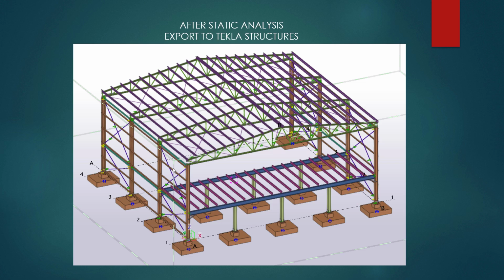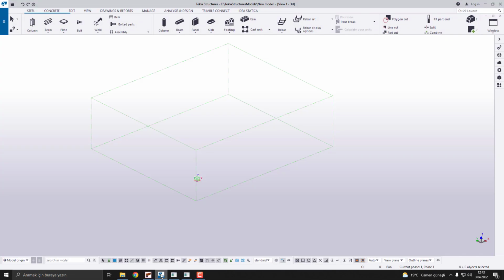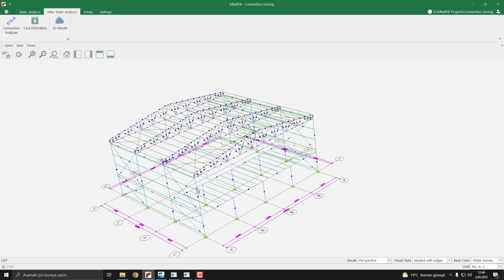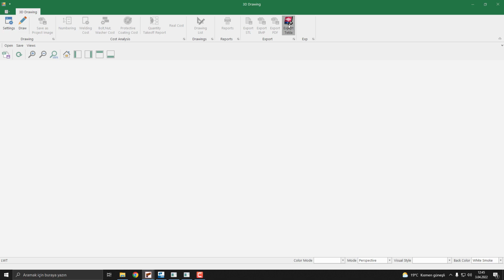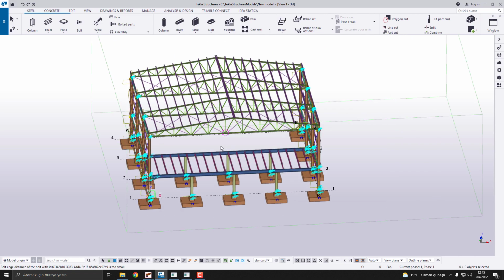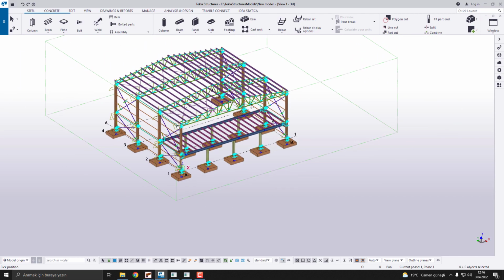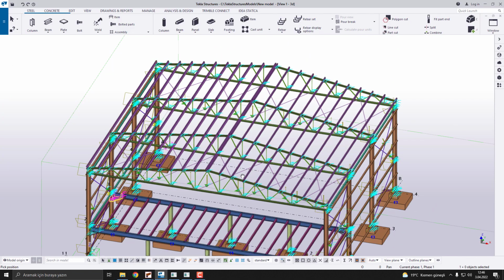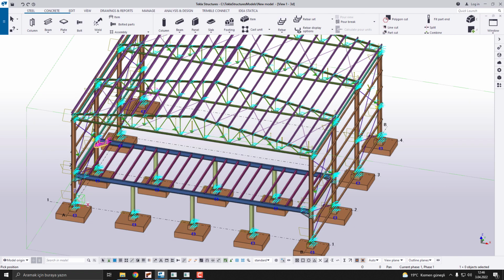MkaPEB TUTORIALS : CHAPTER 5 AFTER ANALYSIS : Part 34. Export To Tekla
Learn how to export the 3D detailing ready model to Tekla. Maximize the use of your MkaPEB software with our comprehensive training tutorials.

1. Create model from huge library of available model wizards

2. Automatic application of Snow, Wind and Seismic loads

3. Design main frame and secondary members

4. Connection designs

5. Detailed design reports

6. Detailed estimation reports

7. Detailing ready real 3D model (unique feature of MakPEB)

8. Creation of shop drawings for parts and assembly

9. Creation of GA drawings

10. Option to Export to other 3D modeling and detailing software

11. Comprehensive course on design and detailing of PEB structures using MkaPEB on campus.ramcadds.in